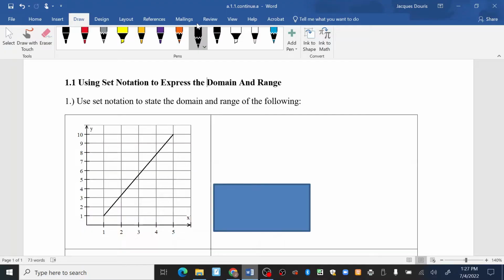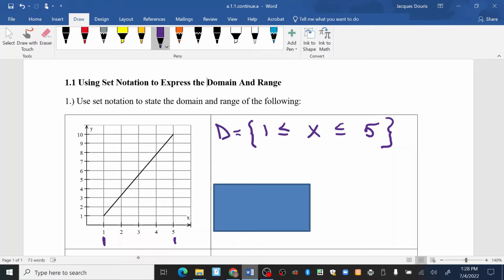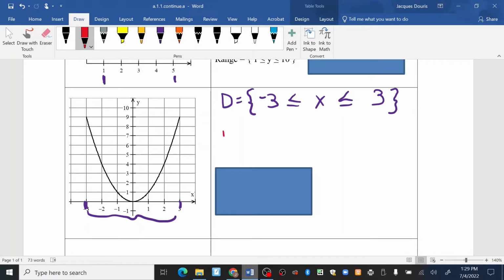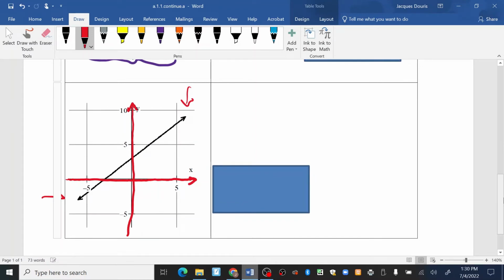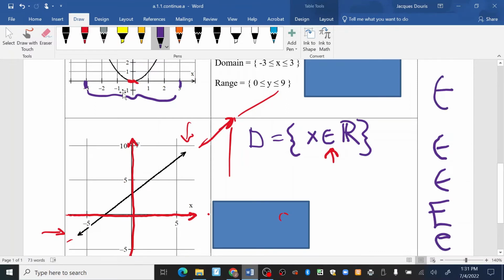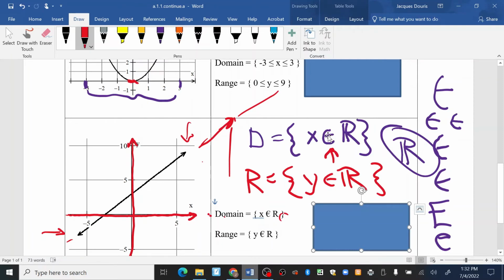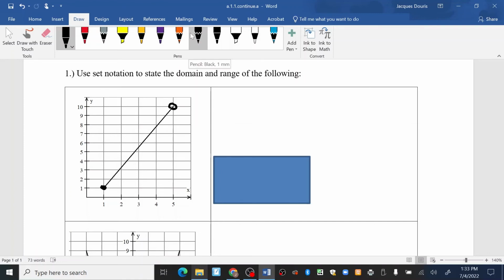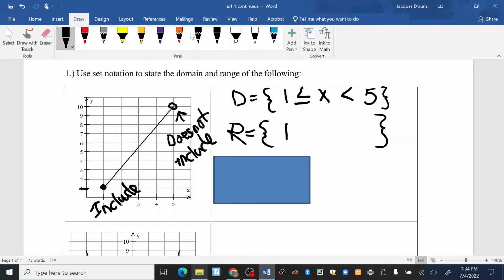1.1 Using Set Notation to Express Domain and Range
In this video I show how to use set notation to describe the domain and range of various functions.